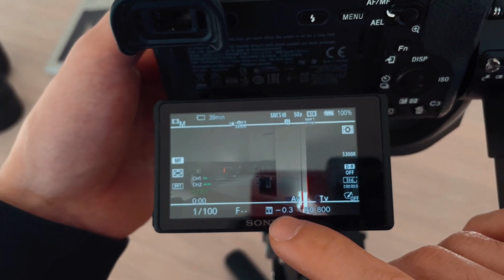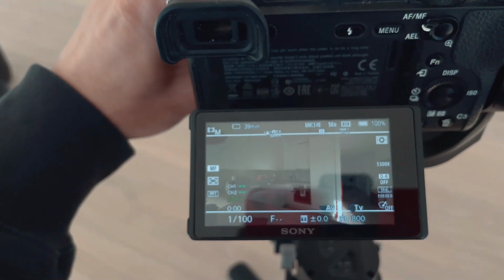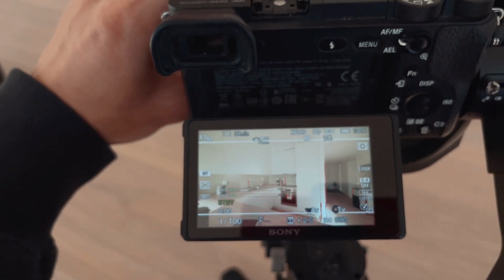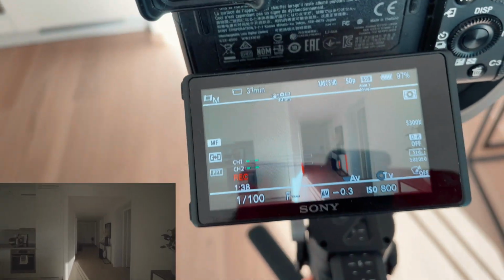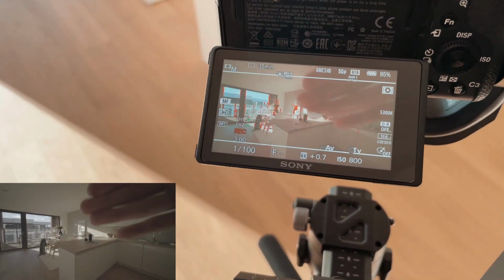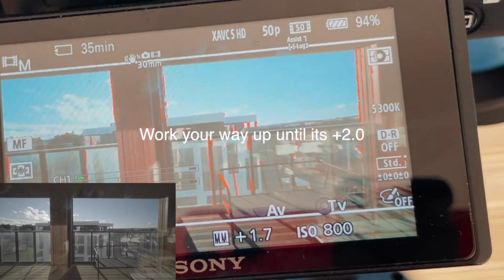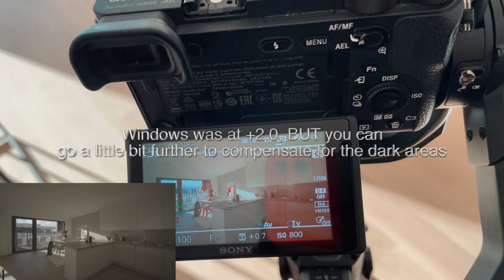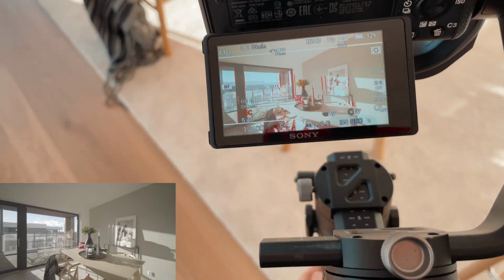How I expose Slog 2 the RISKY way | Sony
You've been told to shoot slog 2, but dont know how to. Do it the rebel way

My gear:
Main camera
Best wide lense for RE
Best lense for details